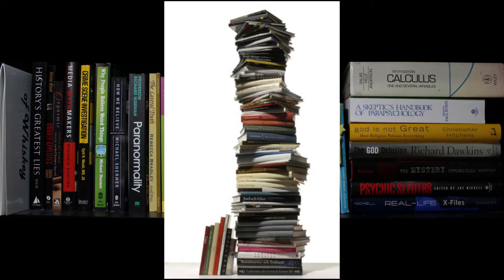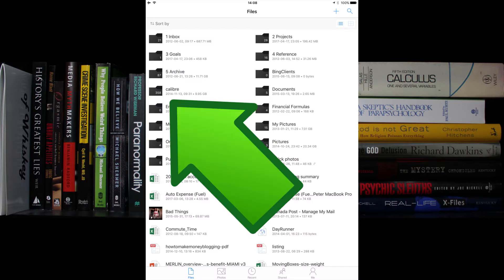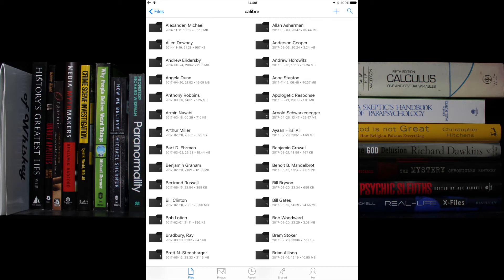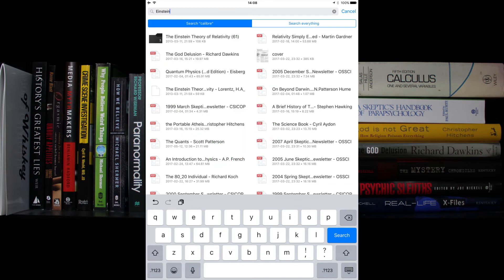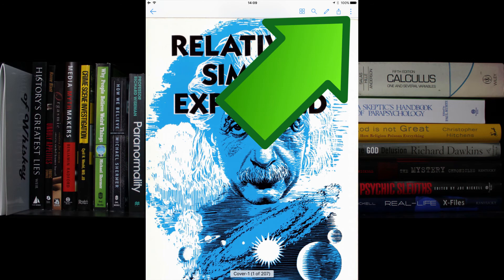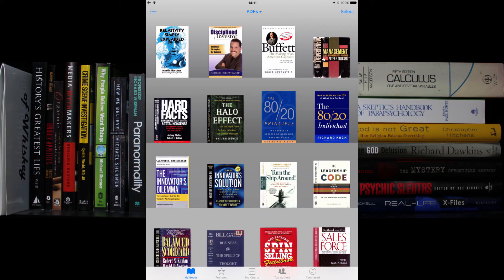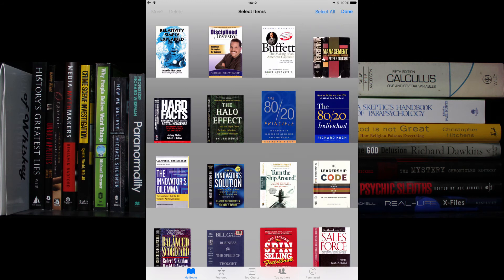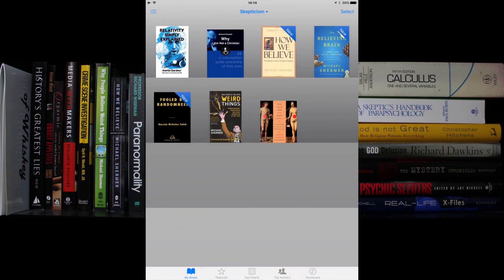Unlocking Offline Reading Bliss: Guide to Transferring & Organizing PDF Books on iPad via Cloud Apps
Move/export your PDF into iBooks.

***UPDATE DO NOT USE GOOGLE DRIVE! IT DOES NOT WORK! VIDEO COMING SOON***
***Sorry for the crunchy audio***

In this short video I show you how to move a copy of your book PDF from your OneDrive cloud storage into iBooks app. This way you have your book, or ever your entire library, available to you all the time, even when you don't have a data connection.

Unlocking Offline Reading Bliss: Peter's Guide to Effortlessly Transferring and Organizing PDF Books on iPad Using Cloud Apps

**Maximizing Offline Reading: A Step-by-Step Guide by Peter**

In this comprehensive video tutorial, I, Peter, will guide you through the seamless process of transferring meticulously prepared PDFs of your favorite books onto your iPad. By leveraging popular cloud apps like OneDrive, Dropbox, or Google Drive, you can enjoy access to your entire book library offline, providing unparalleled convenience for reading on the go.

**Effortless PDF Transfer: Peter's iPad Mastery Unveiled**

Discover the art of transferring PDFs to your iPad with ease. Using your preferred cloud app, navigate effortlessly to the designated folder, neatly organized by author name, courtesy of Calibre. Learn how to enhance your search with strategic keywords from the book's title or text, ensuring a swift and efficient transfer process. Follow in my footsteps as I demonstrate exporting copies to either the Kindle app or the recommended iBooks app, your gateway to a seamless reading experience.

**iBooks Organization: Peter's Pro Tips for an Immaculate Digital Library**

Once your chosen book finds its home in iBooks, I'll guide you through the process of organizing your collection into convenient and personalized categories. Create collections for genres, authors, or reading preferences, ensuring easy access to your favorite titles. Join me in optimizing your iBooks library and say goodbye to the daunting pile of unread books with this user-friendly organization method.

**Reading Without Limits: Peter's Strategy for Accessing Books Anywhere, Anytime**

By following these straightforward steps, you can ensure your books are not only safely stored on your iPad but are also readily available for reading even without a data connection. Join me, Peter, as I share my strategy for maximizing your offline reading experience, empowering you to indulge in your favorite books anytime and anywhere.